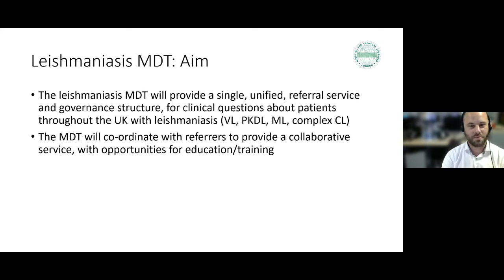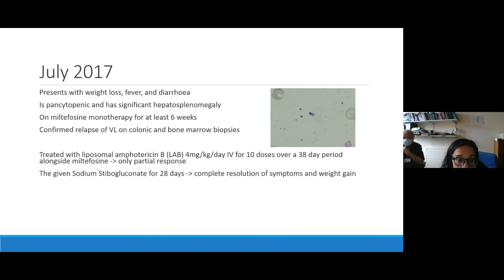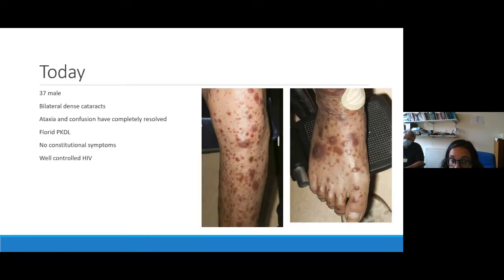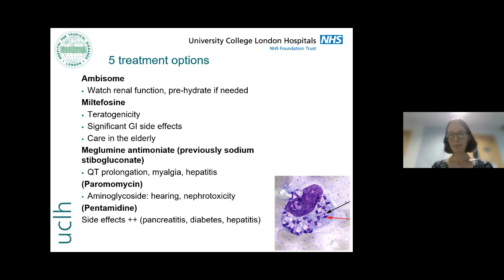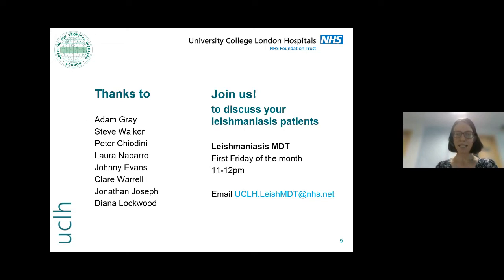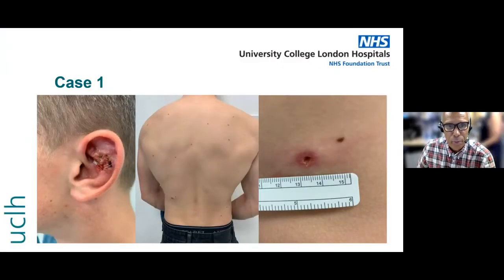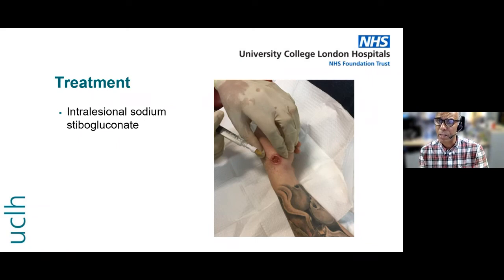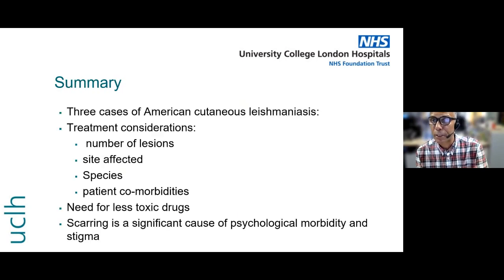HTD 100 | Leishmaniasis